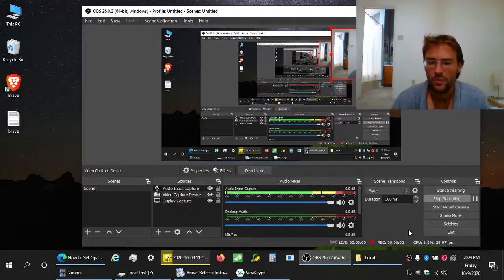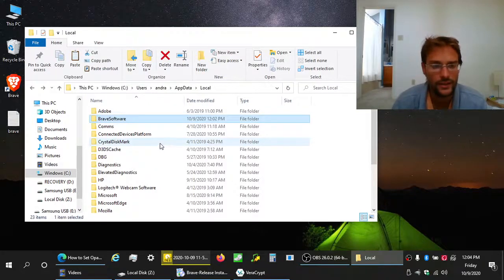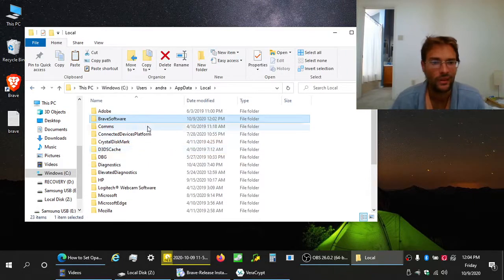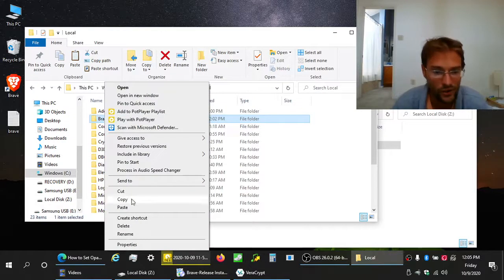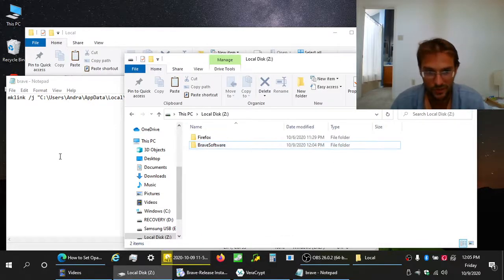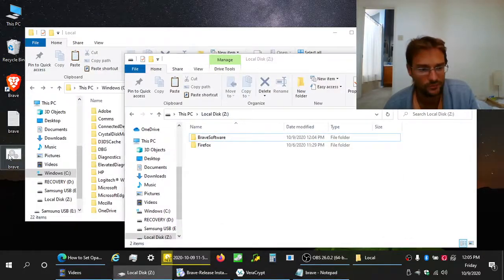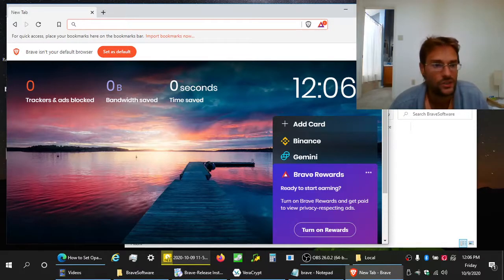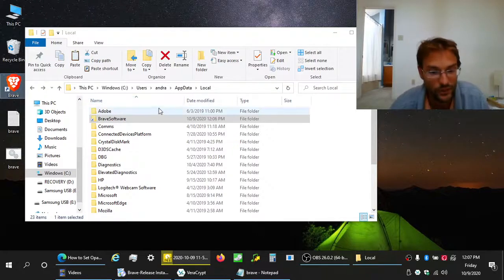0129 Moving Brave browser profile folder to custom location (eg. Firefox, via symbolic link)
[0129 Moving default Brave browser profile folder to custom location (eg. Firefox, via symbolic link)]
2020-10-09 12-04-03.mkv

1. Install Brave
2. Locate default Brave appdata folder, something like: C:\Users\[you]\AppData\Local\BraveSoftware
3. Copy and paste Brave folder to new location.
4. Delete Brave folder in original location.
5. Create text file with old and new Brave folder locations: mklink /j "C:\Users\[user]\AppData\Local\BraveSoftware" "Z:\[whatever]\BraveSoftware"
6. Change text file to .bat then run it to create the symbolic link.